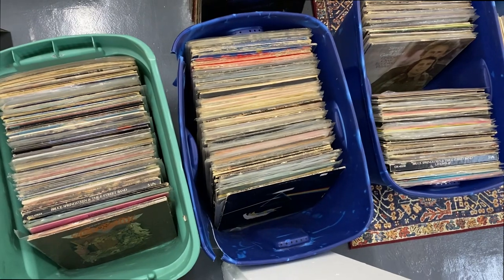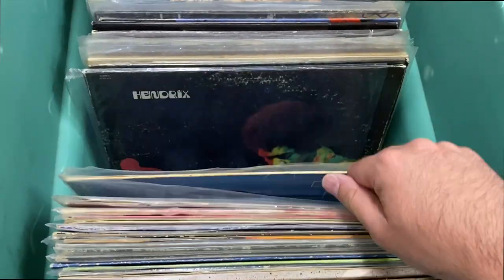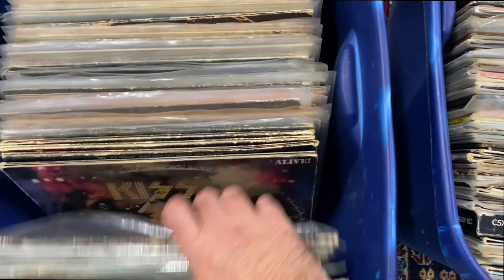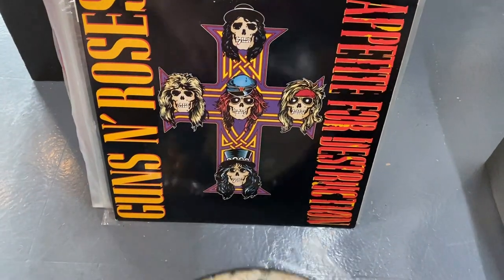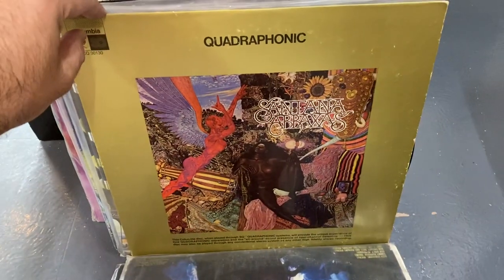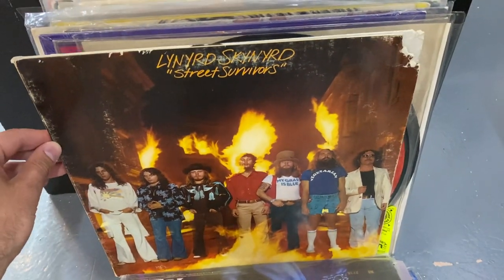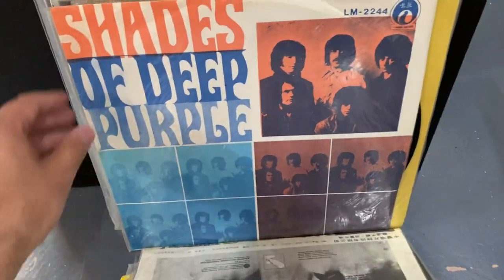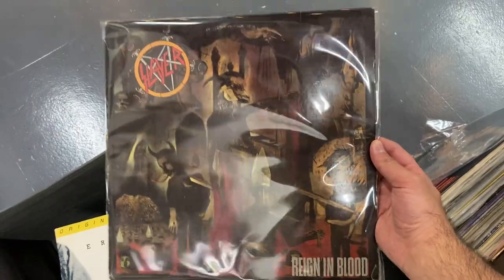WILD Vinyl Record Collection Buy: MoFis, Metal, Hendrix, Kiss, Beatles, and more!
Take a little peak at the newest vinyl collection that I bought for the Too Many Records shop. Lots of unique and surprising pieces, including some MoFi (Mobile Fidelity Sound Labs) classics... and I'm really excited to slowly put ths stuff onto the store floor!

And be on the lookout for choice drops on Instagram and in the store Facebook group

♬ MY VINYL GEAR ♬

SPEAKERS: Fluance Reference Three Way Floorspeakers

RECEIVER: Marantz PM7000N

Fluance RT81 Turntable -

Fluance RT85 Turntable -

Nagaoka MP-110 Cartridge

Mobile Fidelity Sound Labs Inner Sleeves -

Vinyl Styl 12" Outer Sleeves -

Vinyl Styl 7" Outer Sleeves -

Audioquest Gold Carbon Fiber Anti-Static Brush -